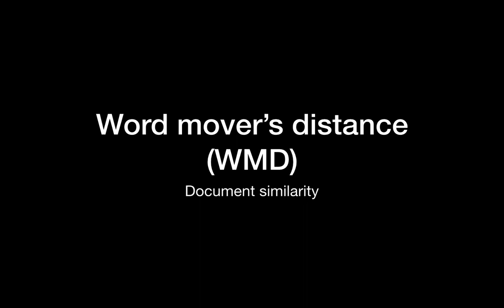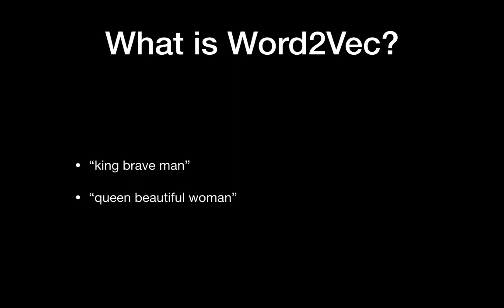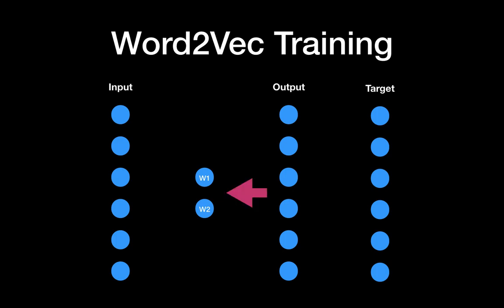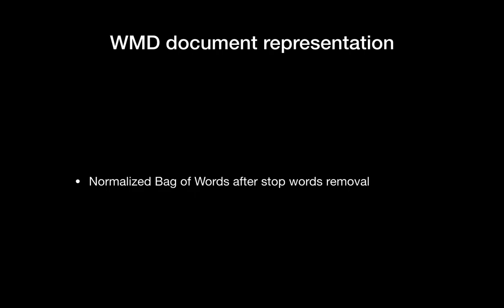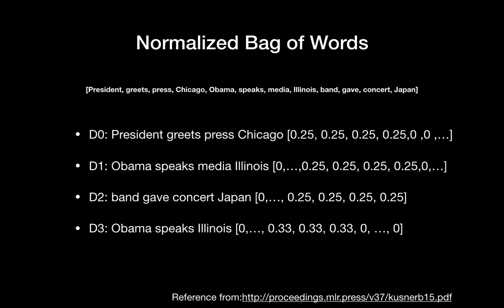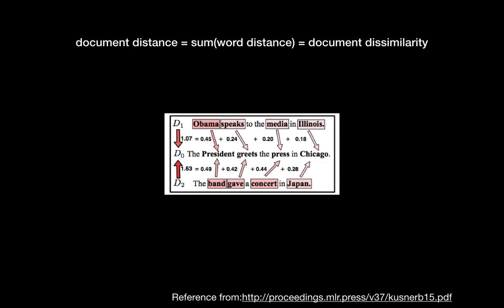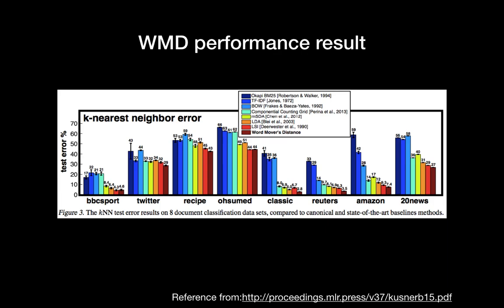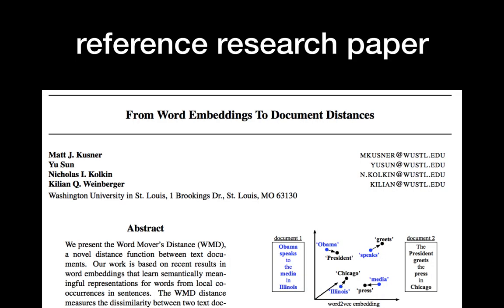WMD (word mover's distance) for document similarity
introduction WMD with very easy example of its logic with word2vec.